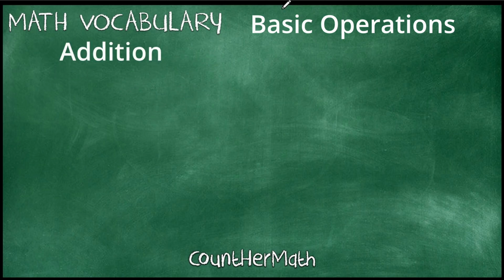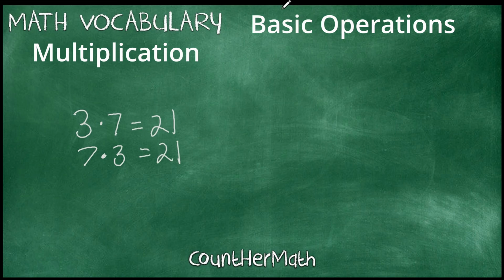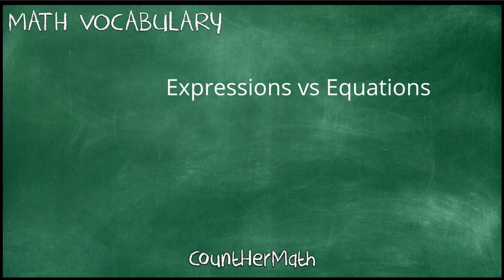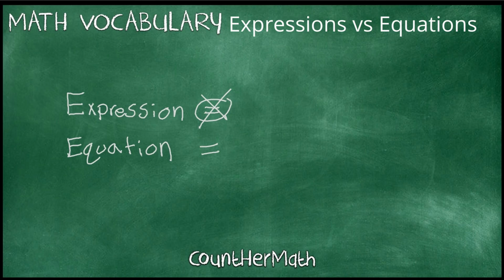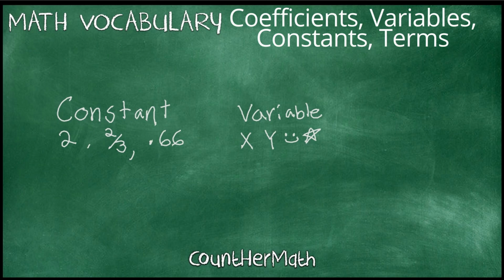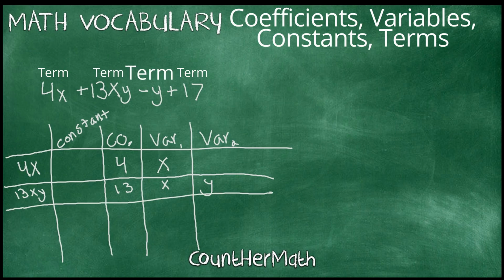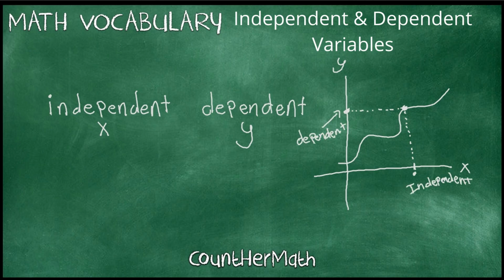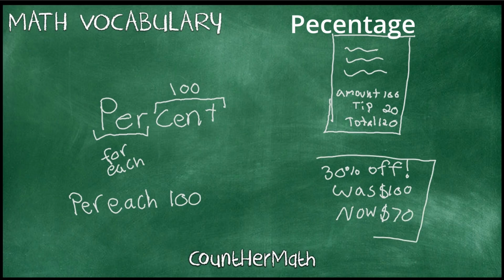Math Vocabulary | Prepare For Algebra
My Math Vocabulary short series content combined with extra details and examples. Covers - Basic Operations,  Expressions vs Equations, Coefficients, Variables, Constants, Terms, Independent & Dependent Variables and Percentages.